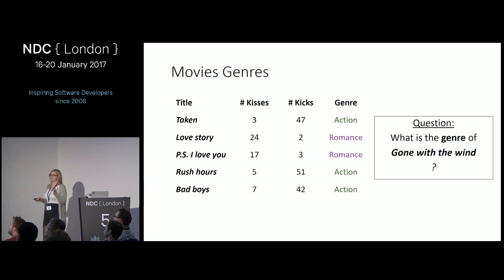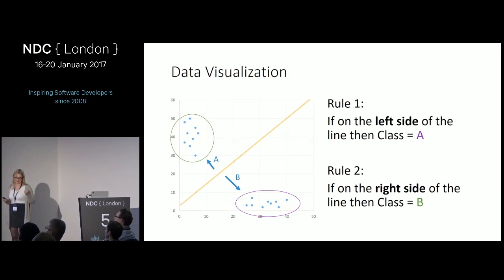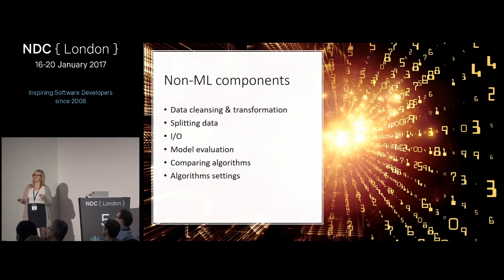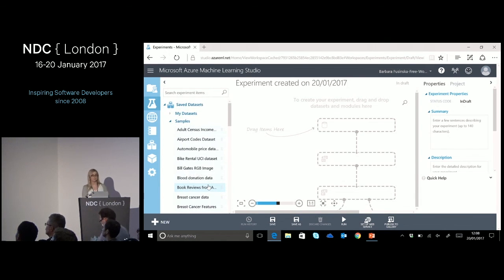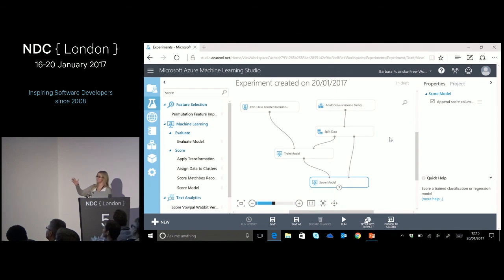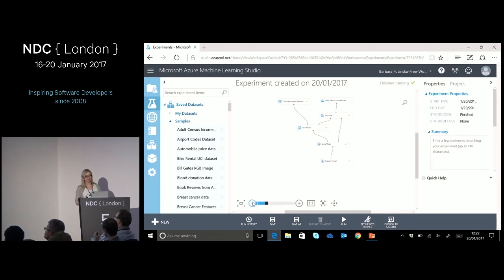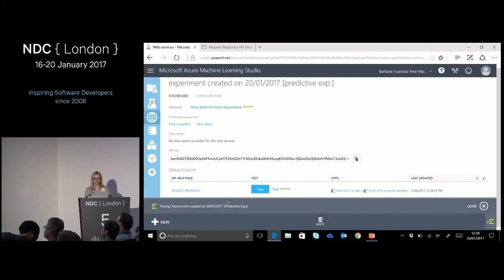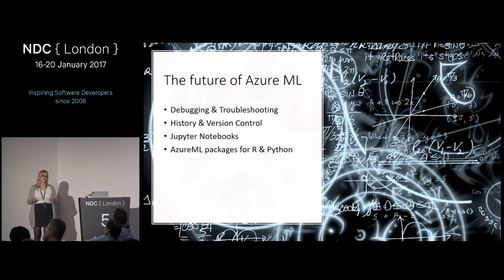Predicting the future as a service with Azure ML and R - Barbara Fusinska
Every day we are noticing that applications are becoming more intelligent. They can predict your online shopping preferences, movies you want to watch or interesting articles. Nowadays it’s hard to imagine a successful business that is not making a profit from some data forecasts.
Usually, any predictive analytics requires in-depth knowledge on machine learning. Companies need to think of hiring skilled staff able to build and manage complex models. This is the place when Azure Machine Learning Studio comes in. It offers low-cost, easy to use and managed environment for developers of all skills levels. During this talk Barbara will provide information about the following topics:

- Creating an Azure ML experiment

- Using variety of data manipulation techniques

- Customising ML process by using R modules

- Publishing and consuming an endpoint for predictive analysis

- Retraining the ML model

After this talk, attendees will get to know basics of Azure ML Studio. They will be able to use a variety of data sources, create experiments and use the predictions in their systems. The talk will provide them with the information on how to enrich their system by reasoning from data using proven and highly scalable ML technologies in an easy and low-cost way.